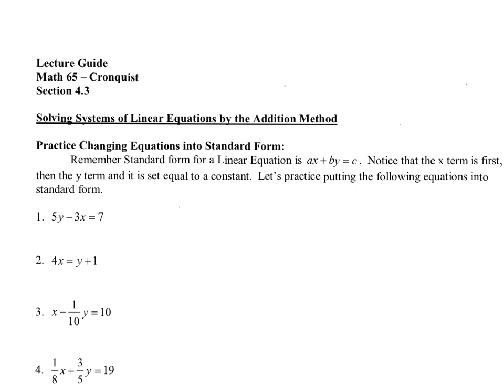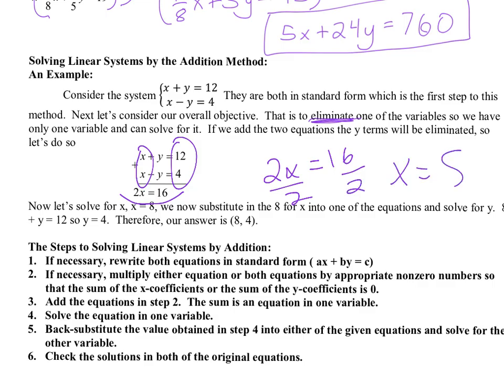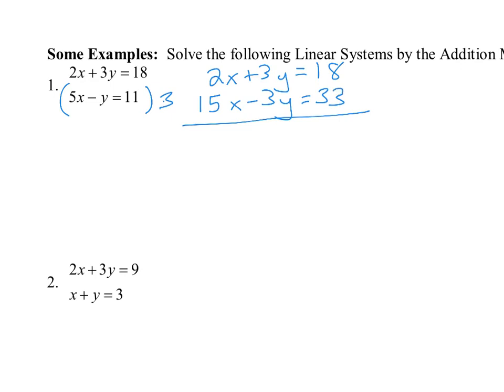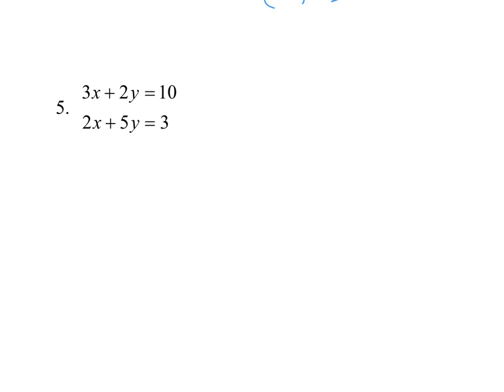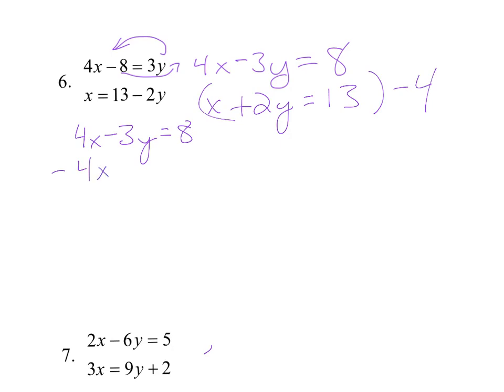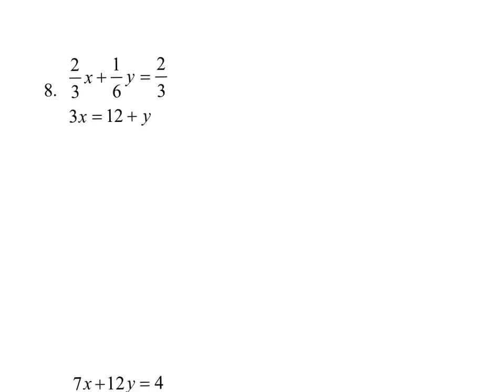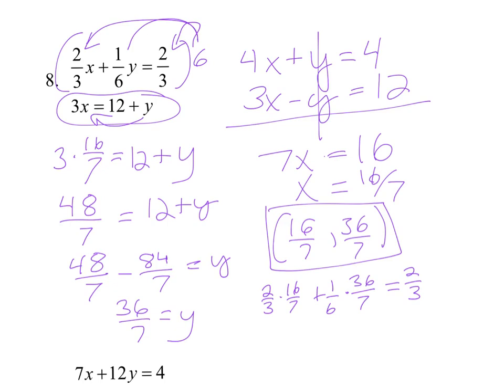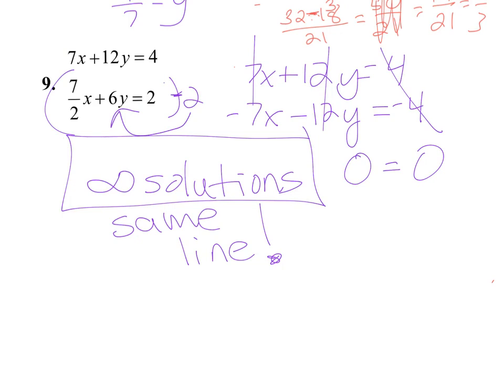KCC Math 65 4.3 LG 2